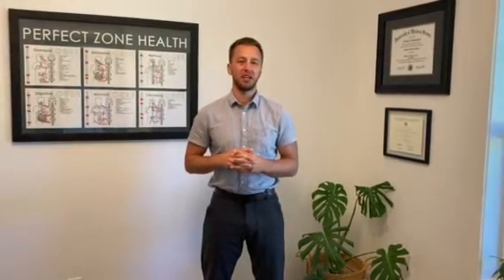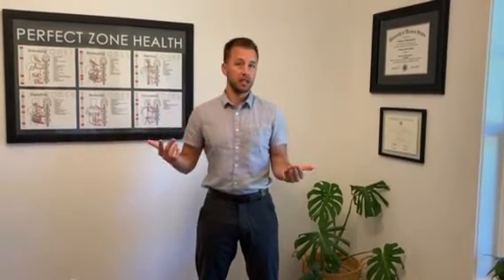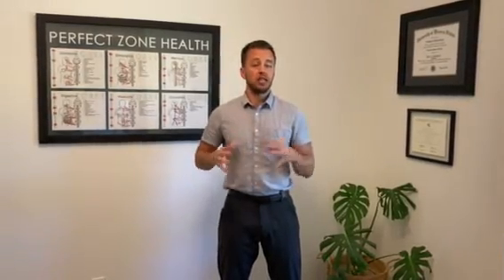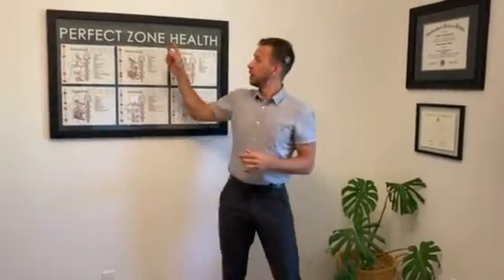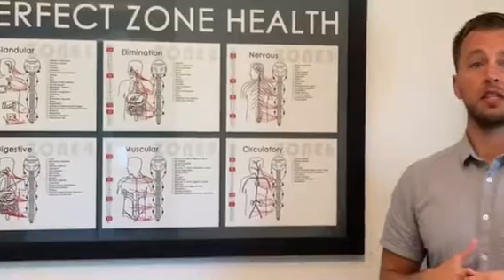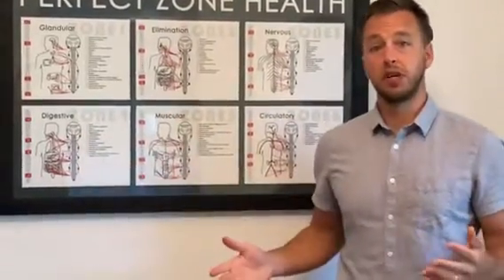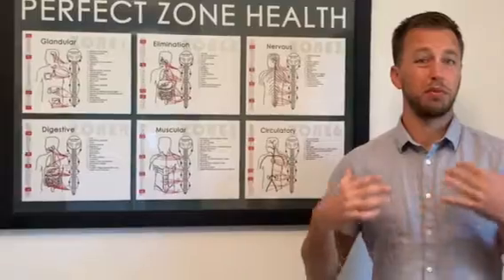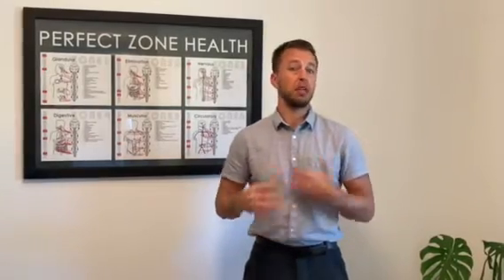Chiropractor Boise ID | Chiropractic for More Than Neck and Back Pain? 🤔😁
Do You suffer with Migraines, Digestive Issues, Shoulder Pain, Plantar Fasciitis, Arthritis, Carpal Tunnel, TMJ Dysfunction? We may be able to help with these or many other conditions. Schedule a complimentary consult to find out! Chiromeridian.com

Active Chiropractic Meridian
8275 West North View Street Suite A
Boise, ID 83704